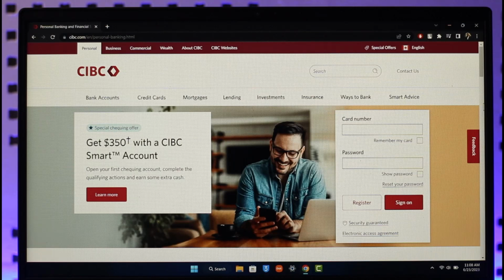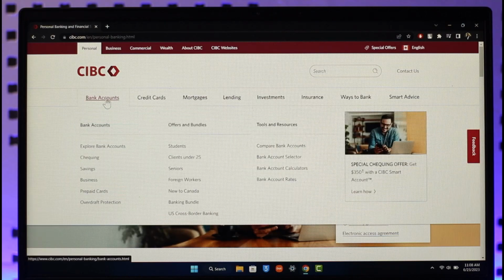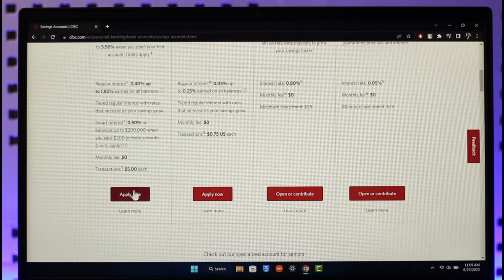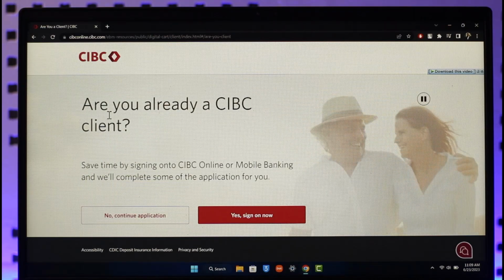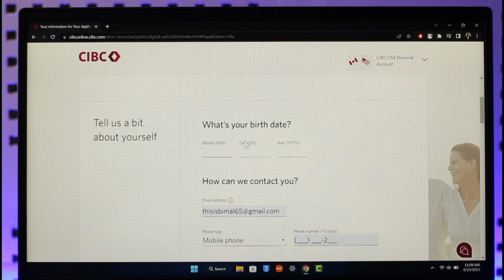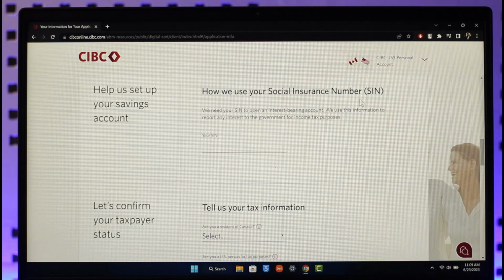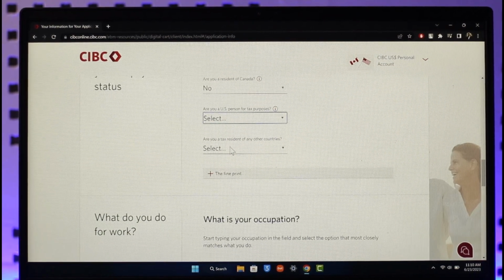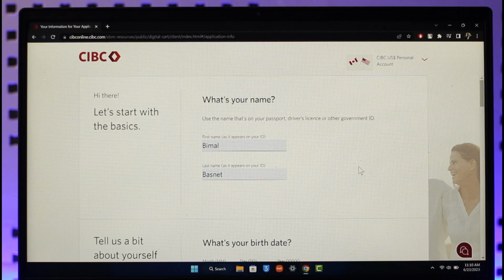Open CIBC Bank Account Online - Sign Up cibc.com !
In this tutorial video, I will quickly guide you on how you can open a CIBC bank account online. So, make sure to watch this video till the end. We try to be responsive to as many questions as possible.

► Chapters:
0:00 Introduction
0:12 Official Site
0:25 Open CIBC Bank Account
1:57 Conclusion